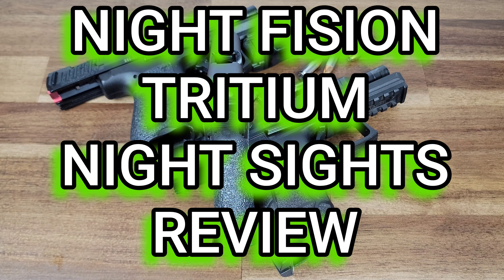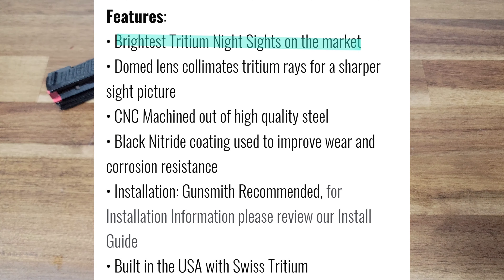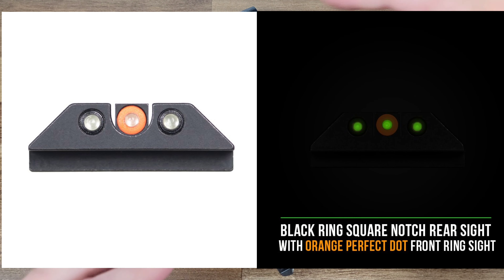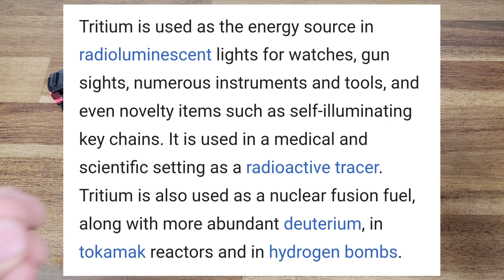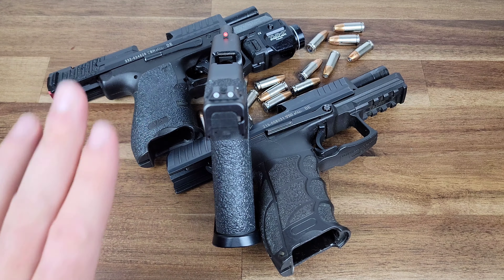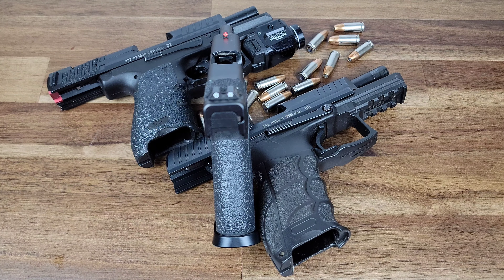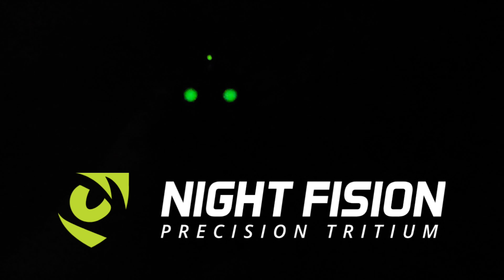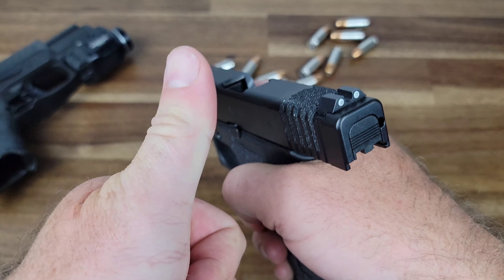GLOCK 43X UPGRADE: Night Fision Tritium Night Sights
OEM Glock sights suck.  Time for an upgrade.  I chose the Night Fision Tritium Night Sights with a red front circle and two white rears.  These night sights give you the full glow of traditional glow in the dark sights but with the convivence of Tritium.  Meaning, you never have to charge the sights with light in order to get them to glow.